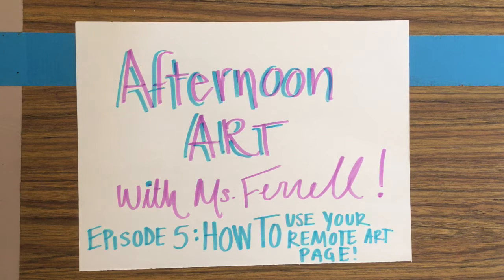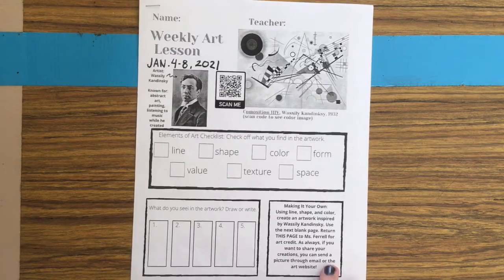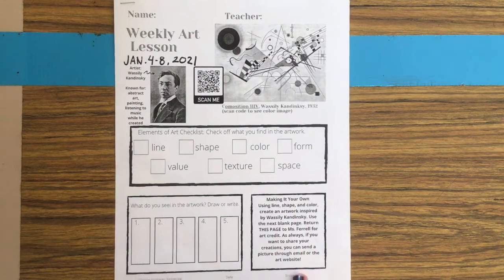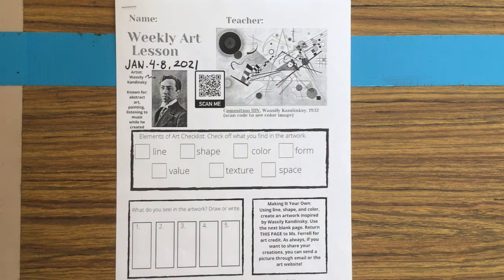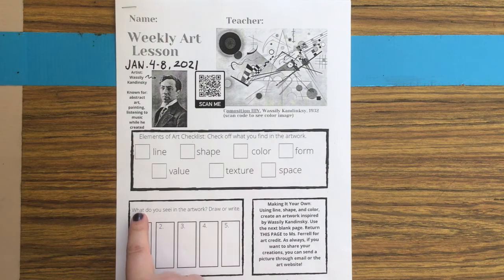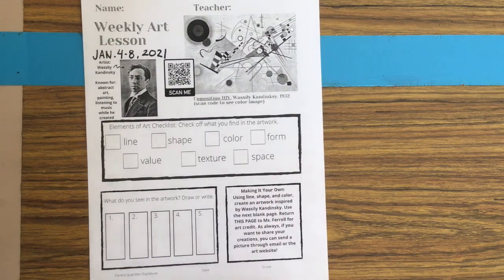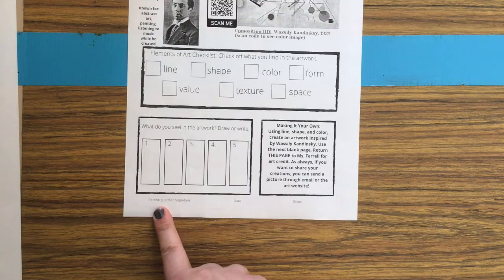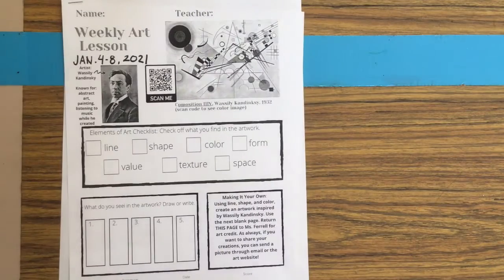Afternoon Art With Ms Ferrell - Episode 5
How to use your remote art worksheet! Remember, the art changes every week, but the directions are always the same. Use this video to help you or your student complete their weekly remote art work from the packet.